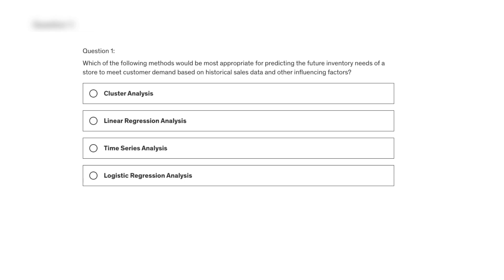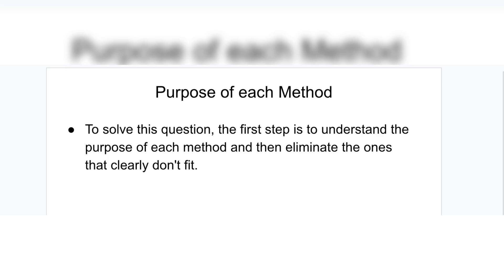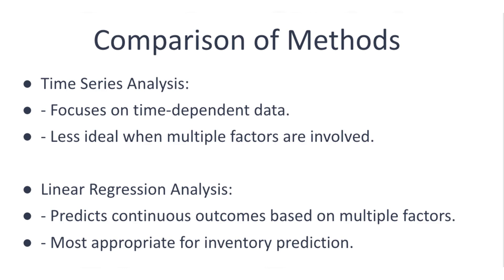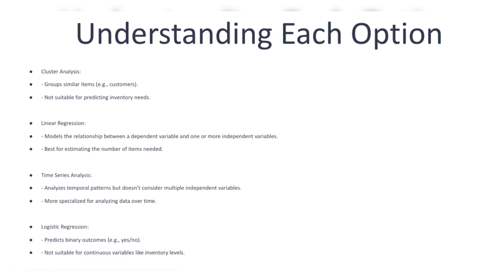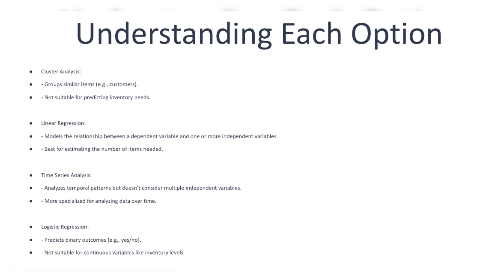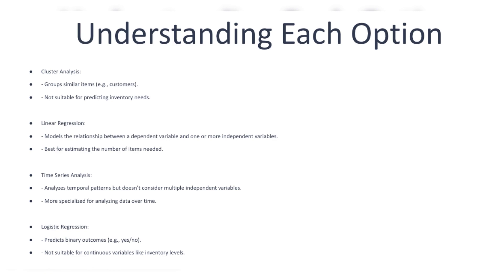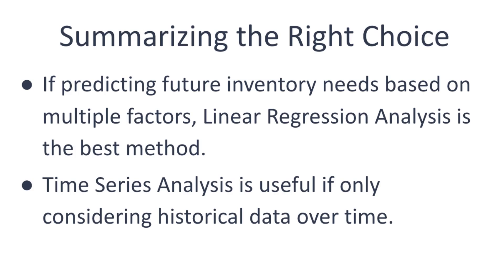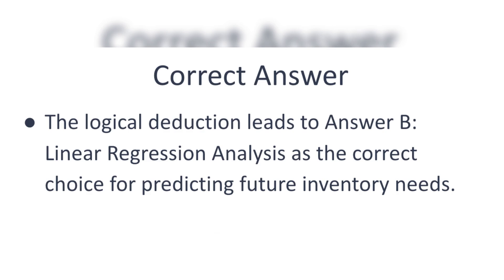AWS Certified AI Practitioner - Practice Exam - Question1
Question:
Which of the following methods would be most appropriate for predicting the future inventory needs of a store to meet customer demand based on historical sales data and other influencing factors?
A) Cluster Analysis
B) Linear Regression Analysis
C) Time Series Analysis
D) Logistic Regression Analysis